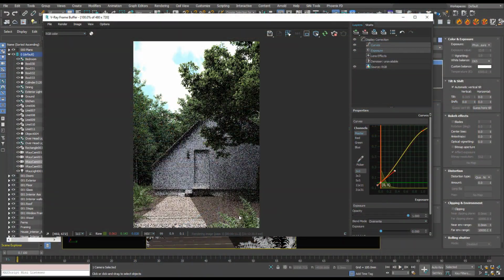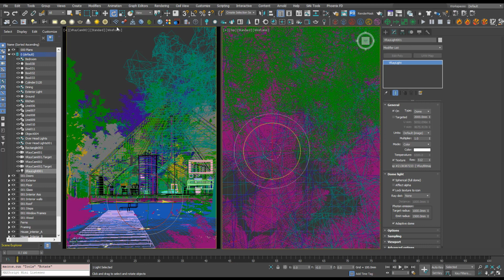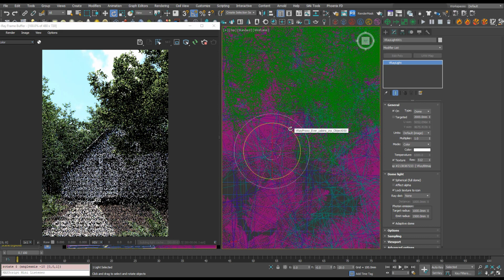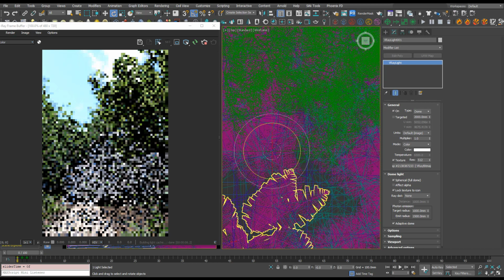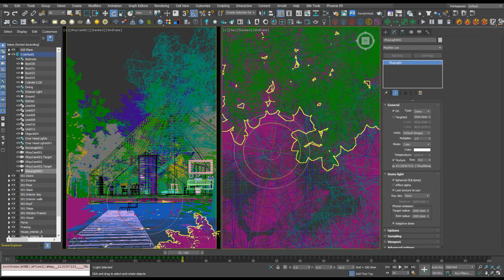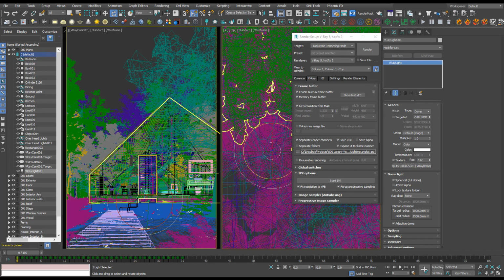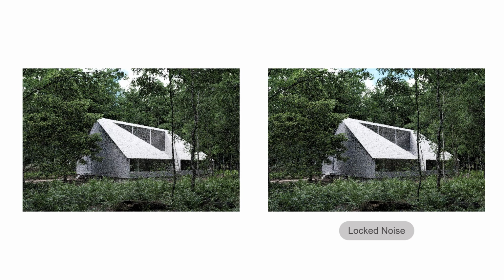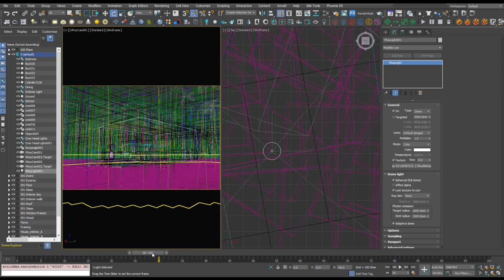Improve your 3ds Max Workflow: Choose Your Best Light Set-up Fast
Join a FREE community where 3D artists, interior designers, and architects master 3ds Max

- Use a script to render thumbnail renders of each light angle.
- Review renders and select the desired angle.
- Useful for selecting what angle to have your HDRI light dome in exterior images.
- Alternative to doing it manually, now it takes less than 10 seconds.

When I saw V-Ray 5 for Sketchup had something called Light Gen I knew it was time to finally write the script I had wanted in 3ds Max for ages. The thing that most interested me about Light Gen was that it could rotate a HDRI and show a thumbnail at each rotation. I wondered how hard this would be to make in 3ds Max...